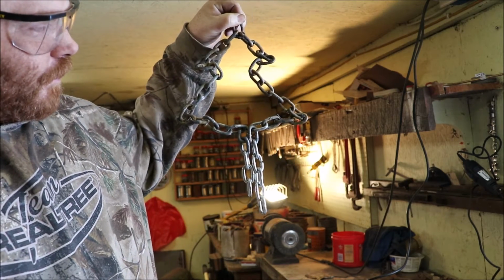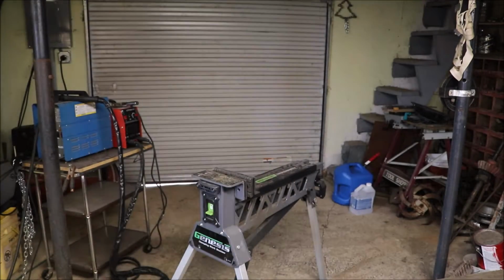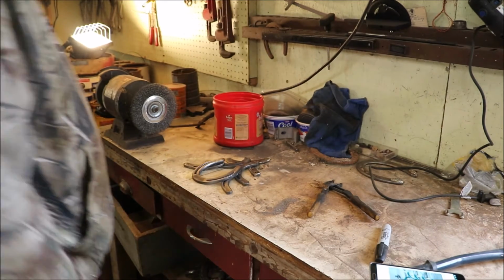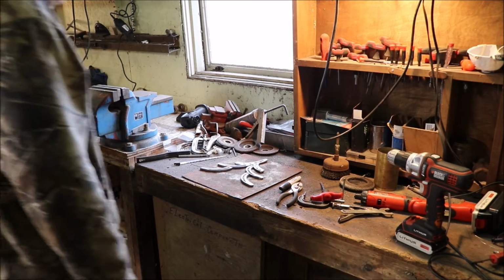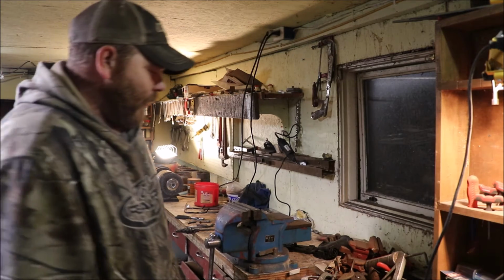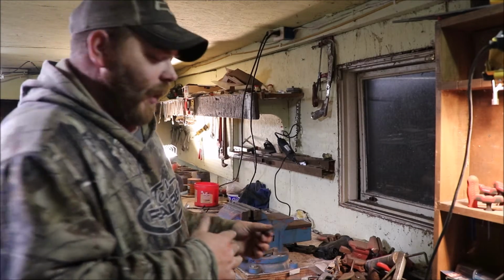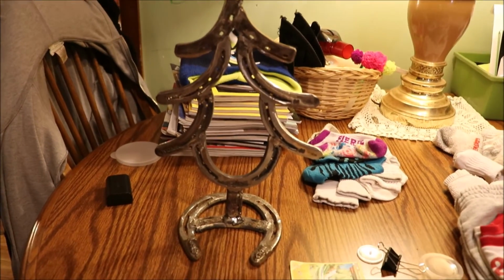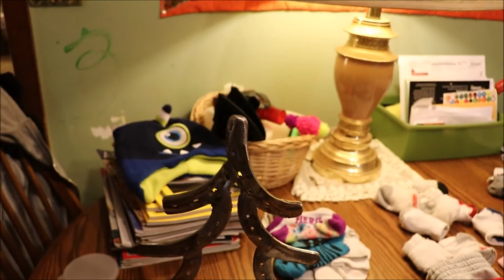Horseshoe Christmas Tree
If you'd like to send me mail or if you'd like me to try out your product on my channel, please send it to:

Wes Jannusch
C4782 Holtman Rd

Come visit and "like" my fb page for future updates and don't forget to "like" my photography page too

These are the arrows I'm using, stop by and tell them I sent you.